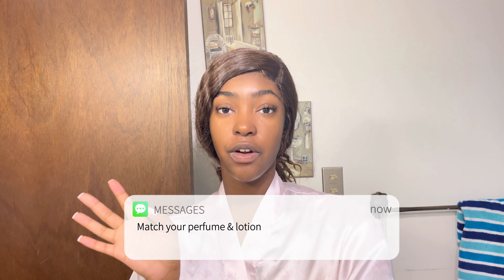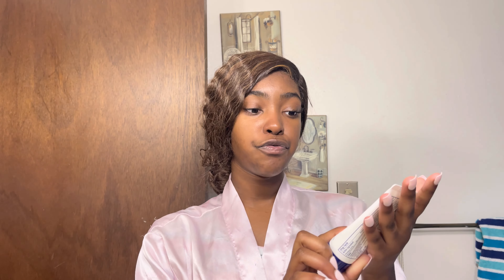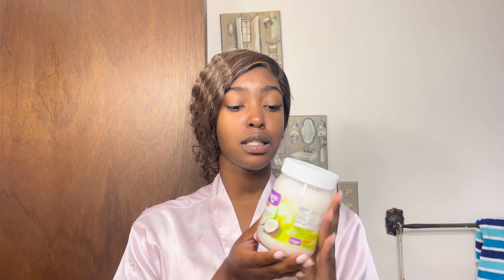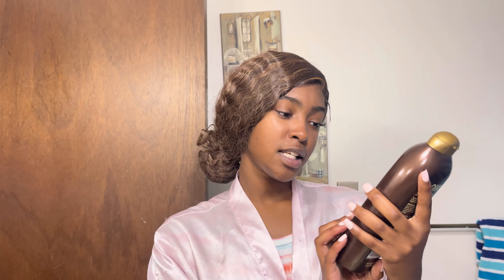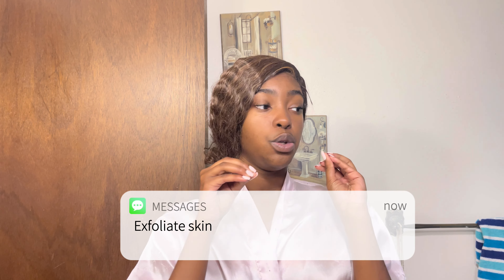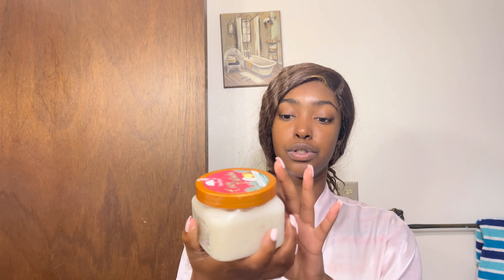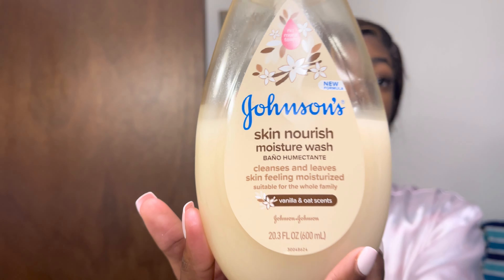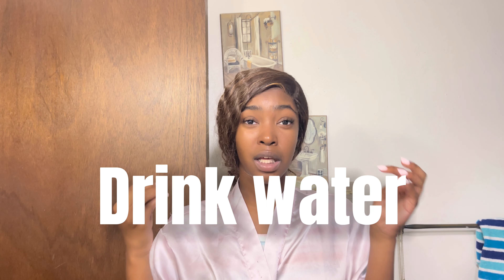2022 feminine hygiene essentials🧼✨ + how to smell good ALL DAY (perfumes, body wash etc.)